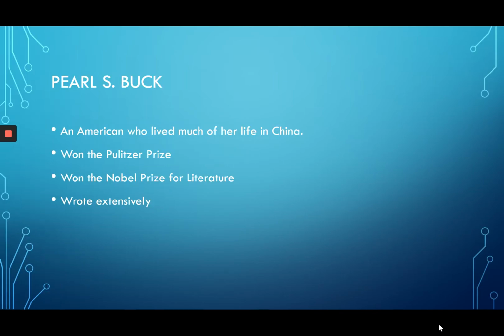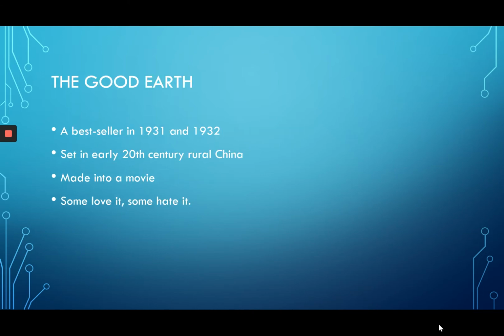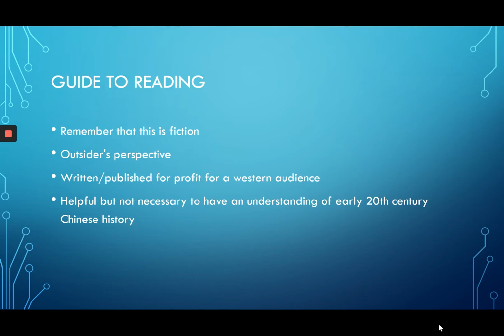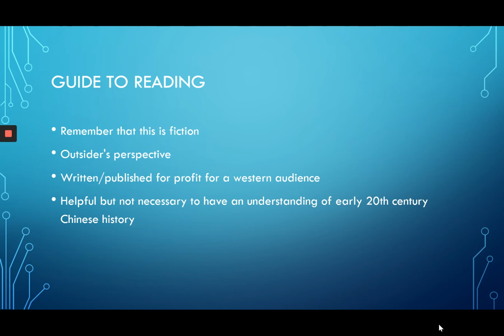The Good Earth Introduction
Introductory comments about The Good Earth by Pearl S. Buck

For links to all of the videos in this series visit